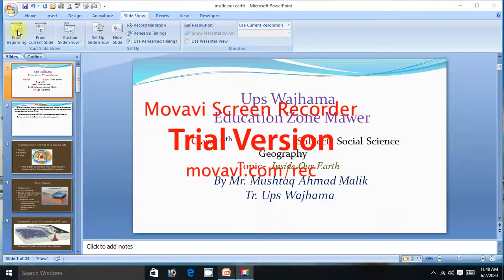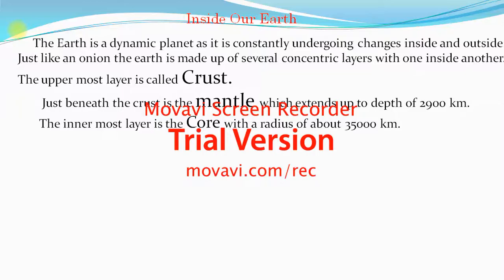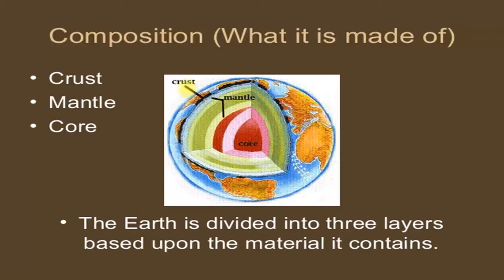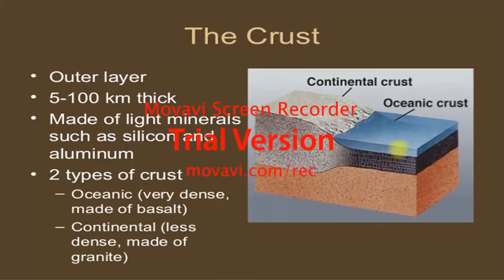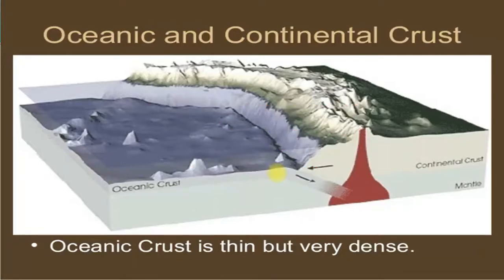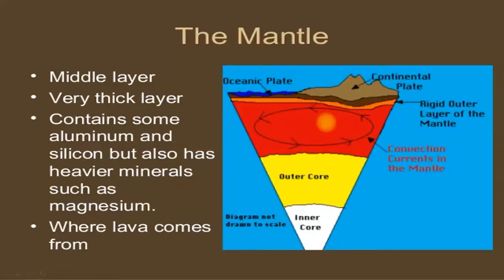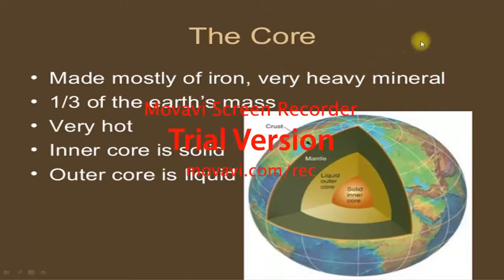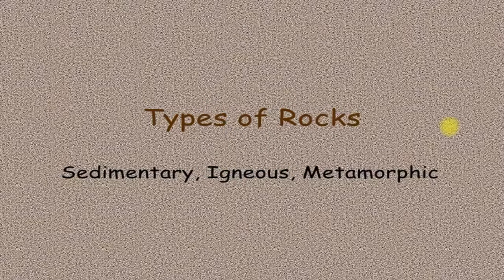Inside Our Earth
By Mr. Mushtaq Ahmad Malik